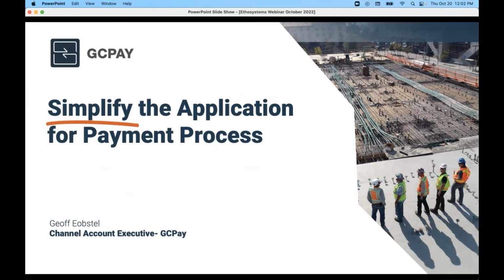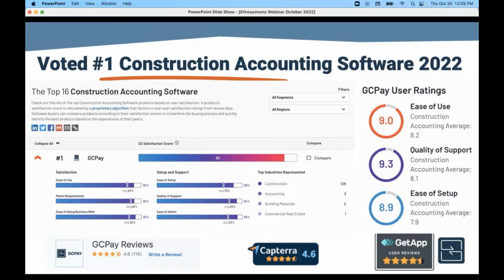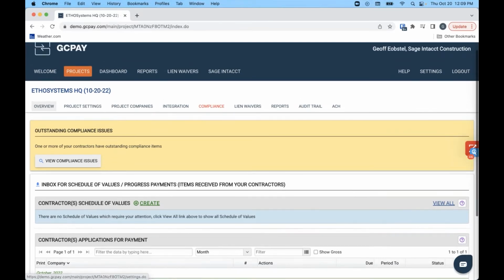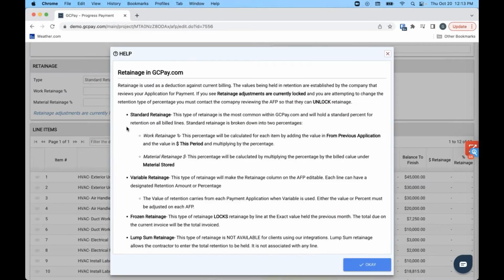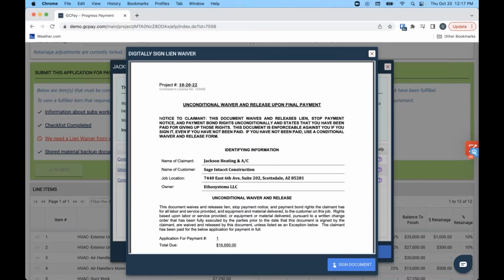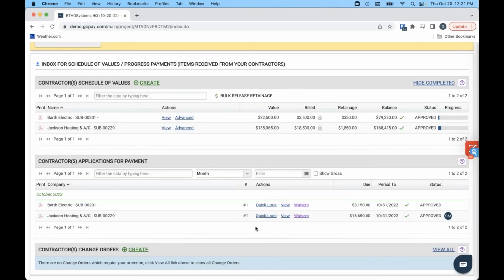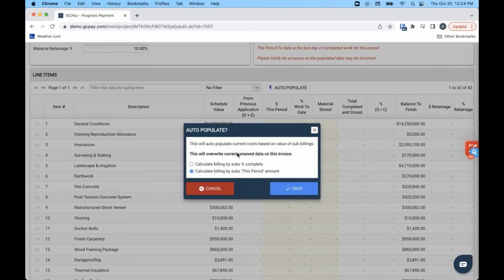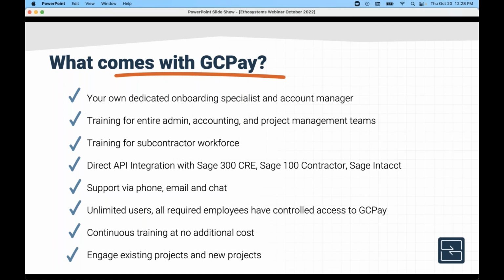GCPay Integration Overview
A Demo of the GCPay Sage Integration Offering